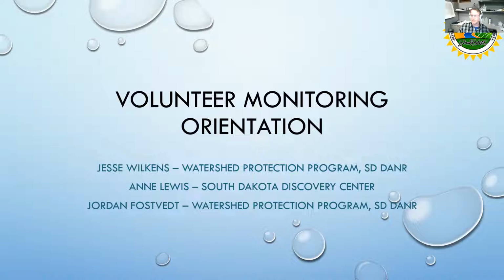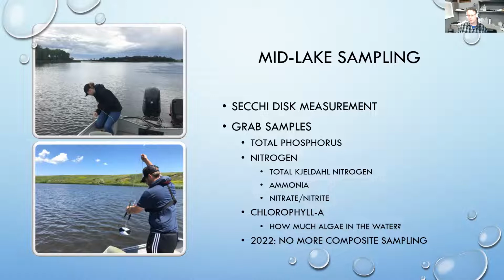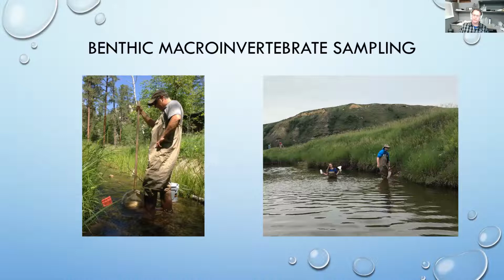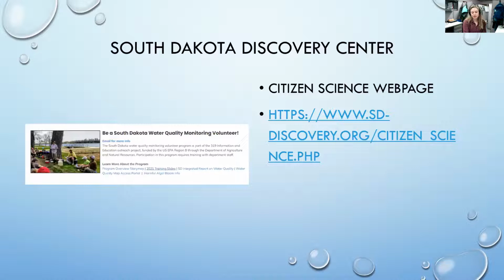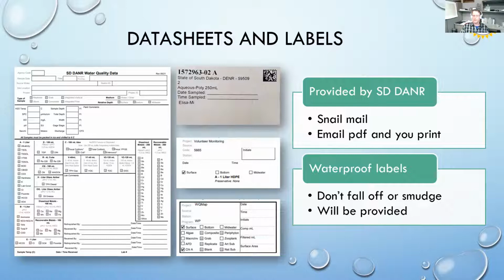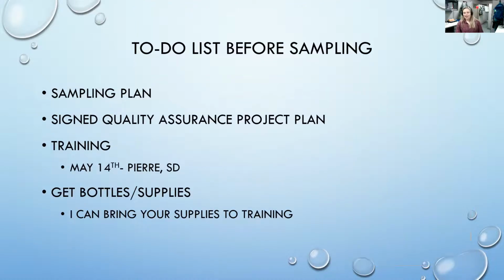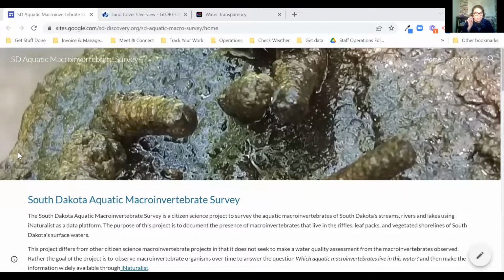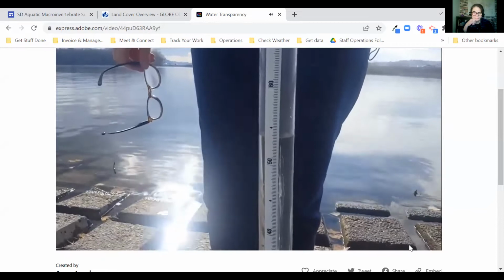Volunteer Water Quality Orientation: April 2022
Orientation for new water quality volunteers in South Dakota